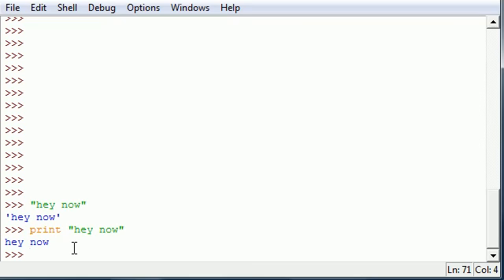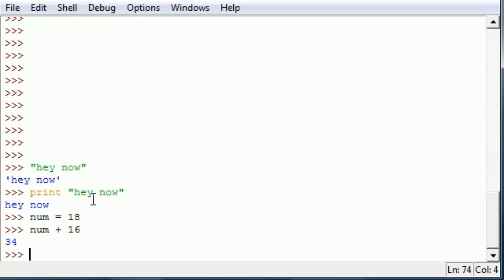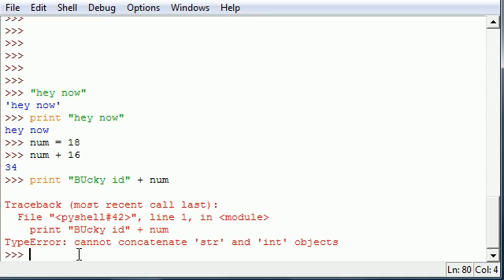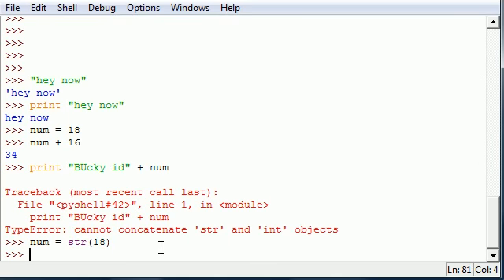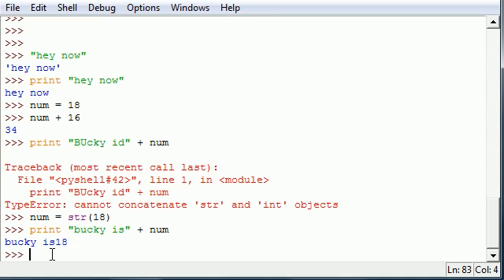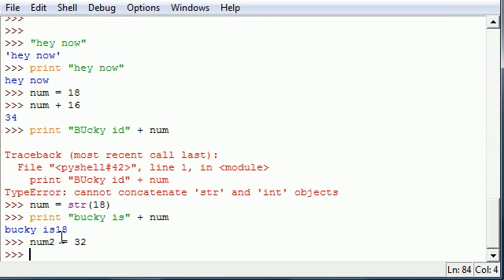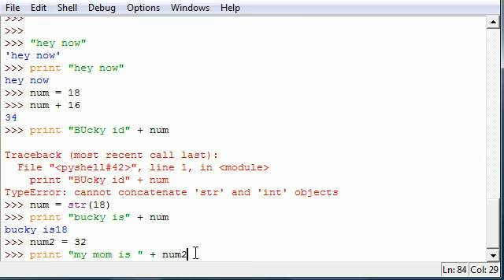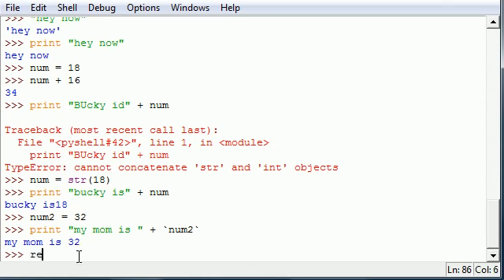Python Programming Tutorial - 7 - More on Strings